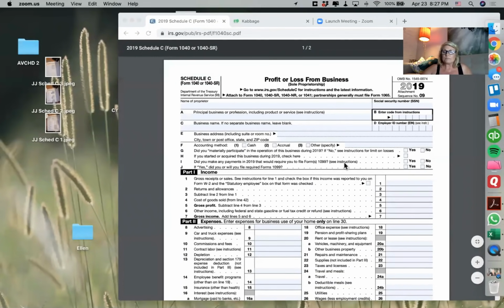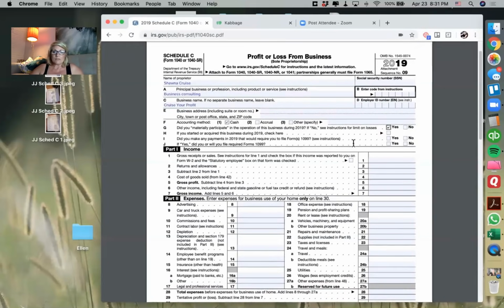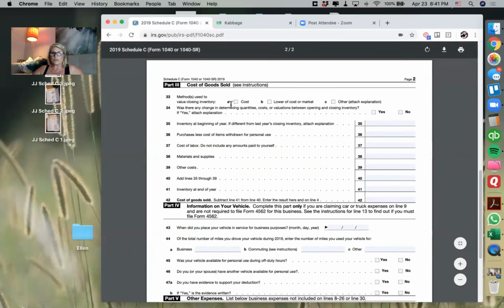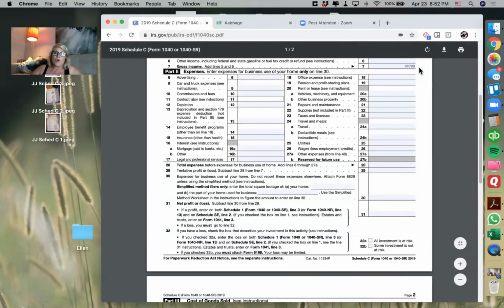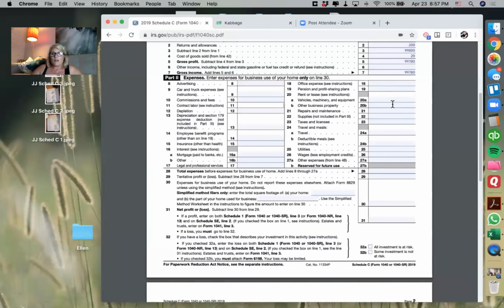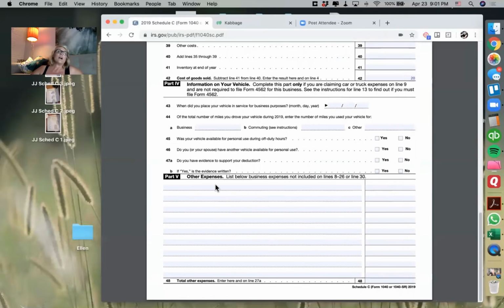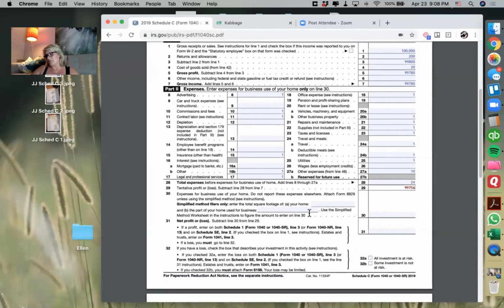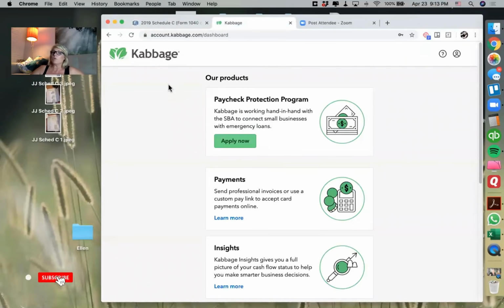DIY Schedule C for Independent Salons and Stylists for PPP Loan | Best Tax Advice for Hairstylist.